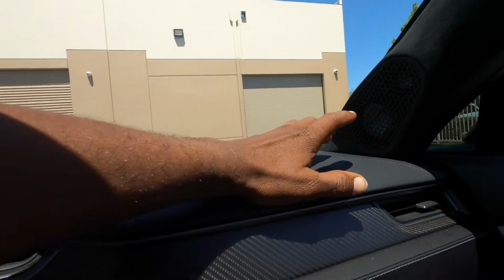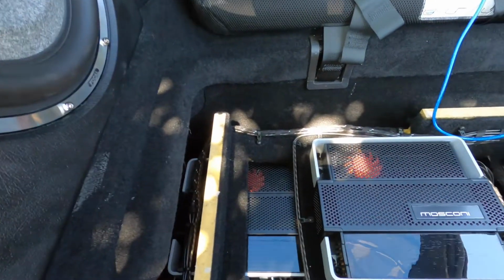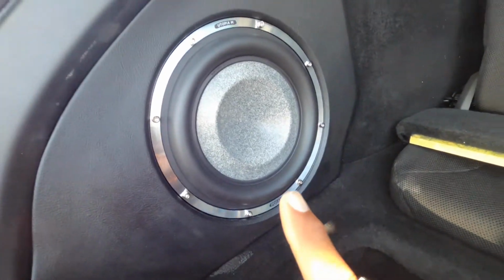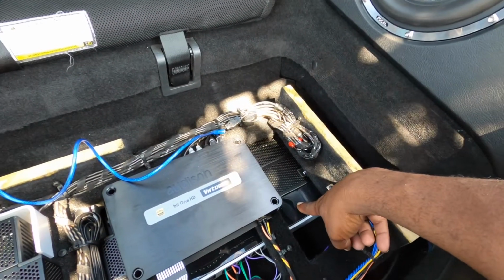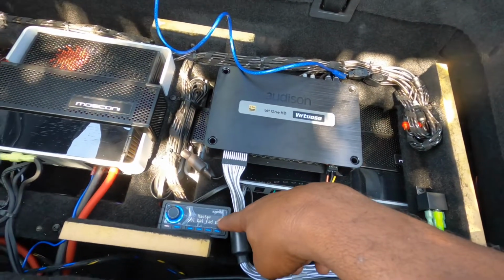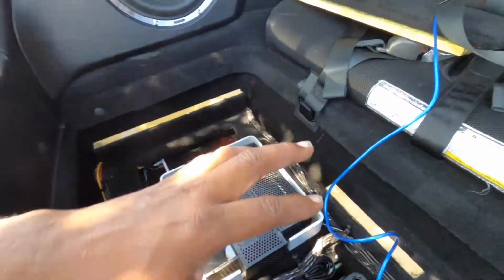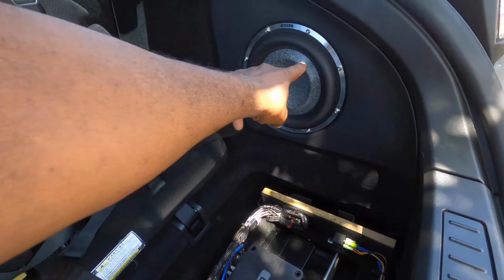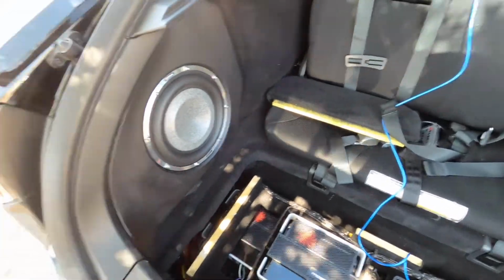Tesla Model S Focal Utopia Speaker, Mosconi amps & Audison Bit One HD Virtuoso DSP build. Part 2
This channel covers new audio installs, as well as 911 install rescues. There will cars you see often and other that are rare.

From time to time I will do how to's on my personal 2016 Ford F150.

We work on exotic, domestics and popular Japanese vehicles. There be thing you may see often and other thing you see rarely.

 You will see things related to the interior and the exterior. It will include the audio system, wheels, tires, and anything that is involved. So hang on to your hat and enjoy the ride.
You will also see audio tips..